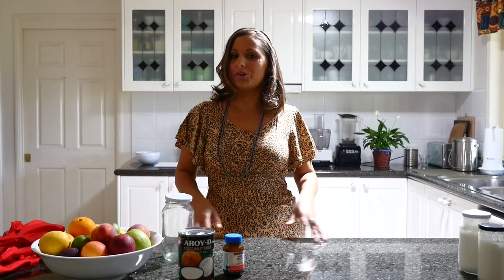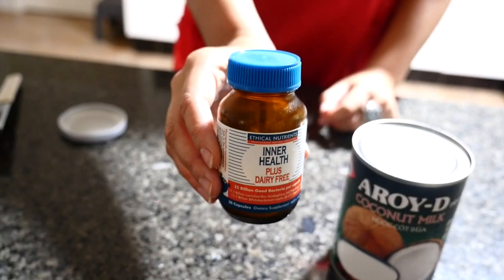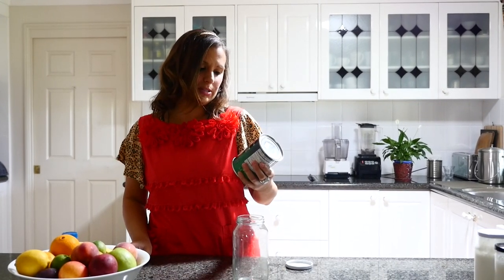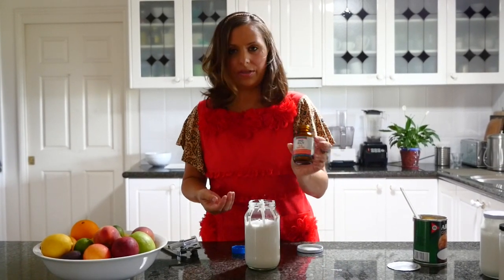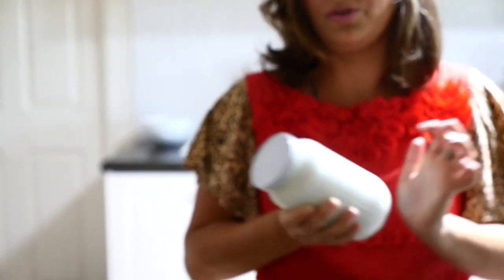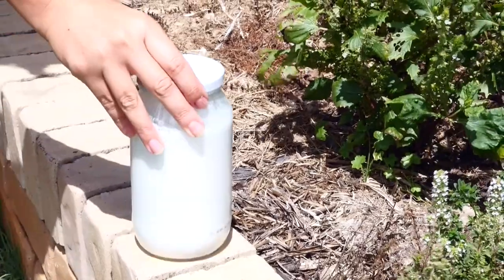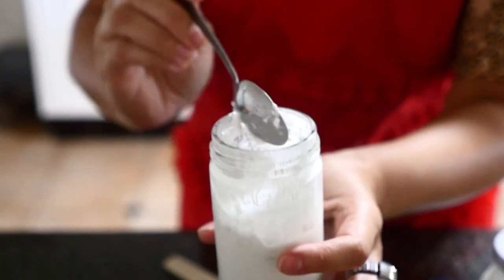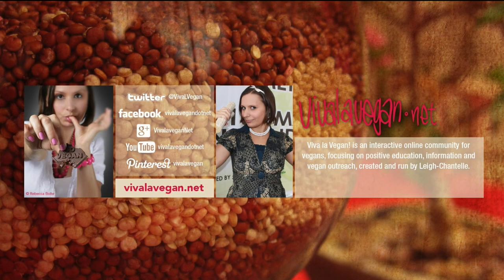‪How to make homemade Coconut Yoghurt - with two ingredients!‬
Leigh-Chantelle from Viva la Vegan! shows how to make homemade coconut yoghurt - with only two ingredients!

Have an idea for an upcoming vegan food tutorial?